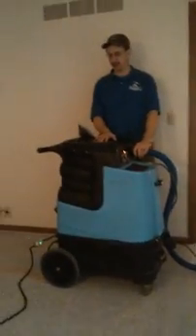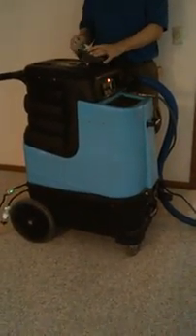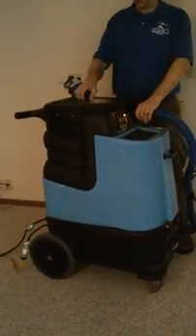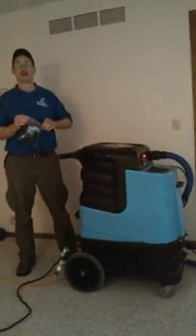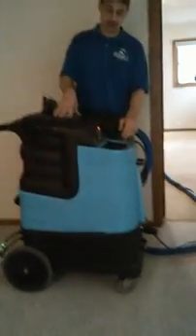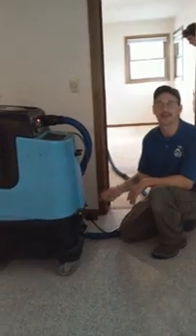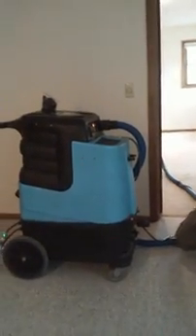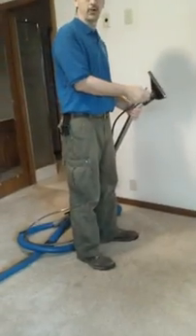How to use the blue machine (carpet/hard surface)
Explaining the blue machine and demonstrating it on carpet